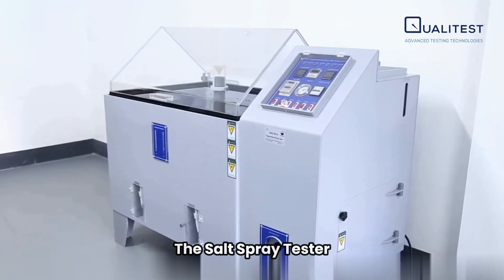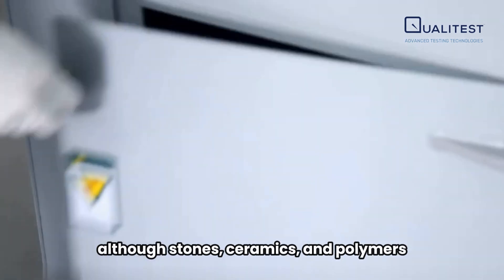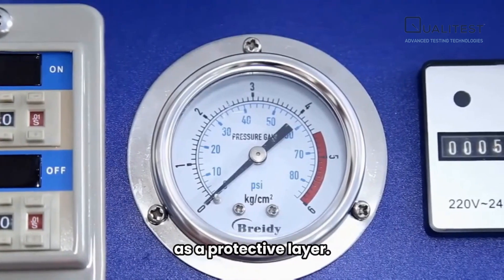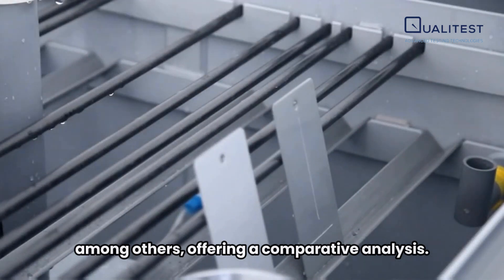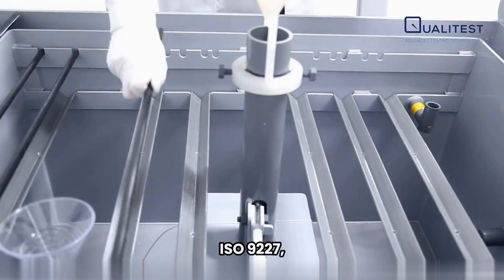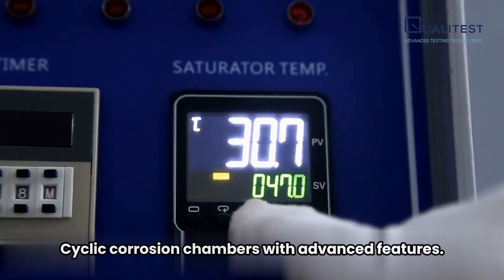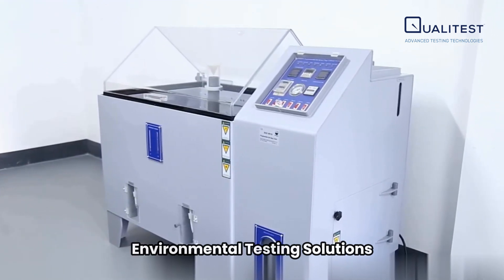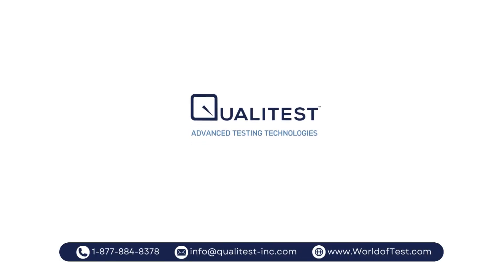Salt Spray Chamber - Salt Spray Tester - Fog Cabinet | WorldofTest.com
Salt Spray Tester, also known as a Salt Spray Chamber or Fog Apparatus, from Qualitest is a crucial tool for assessing the anti-corrosion quality of materials surfaces after various protective treatments. Coatings, such as those from painting, coating, electroplating, anodizing, or greasing, undergo the salt spray test to determine their corrosion resistance.

Test Application: Color, Paint & Coating Testing

Standards: ISO 4611, ISO 7253, ISO 9227, ASTM B 117, ASTM B368, ASTM B 380, ASTM G85, ASTM D 1735, DIN 50021